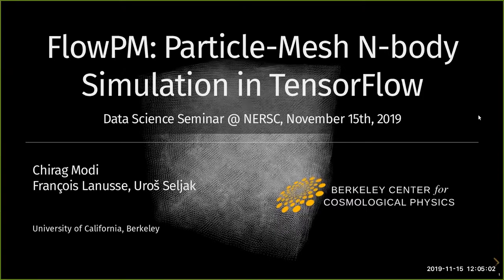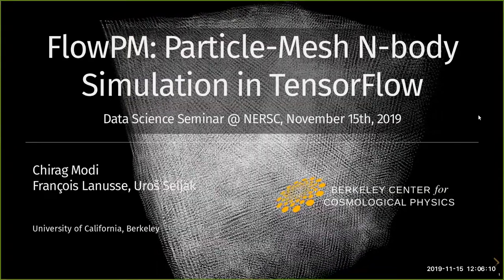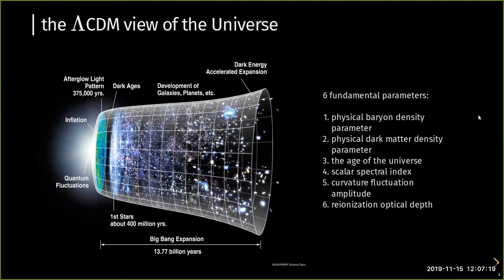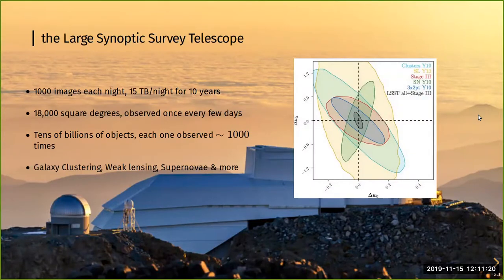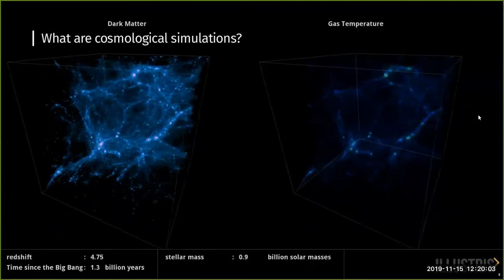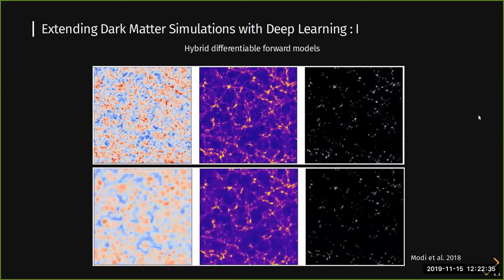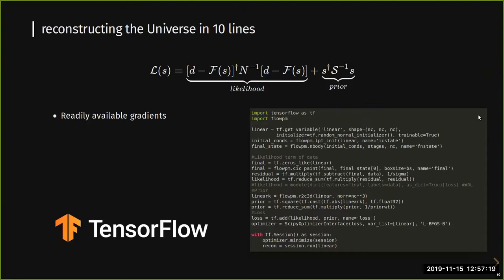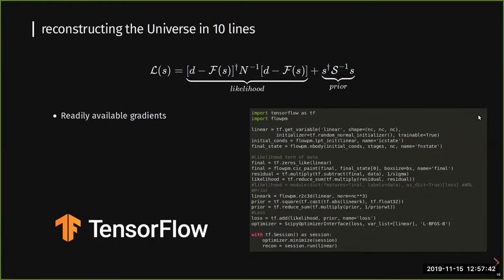2019-11-15 - Chirag Modi - FlowPM: Particle-Mesh N-body Simulation in TensorFlow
Abstract: The upcoming generation of cosmological surveys such as DESI or LSST will probe the Universe on an unprecedented scale and with unparalleled precision, to answer fundamental questions about Dark Matter and Dark Energy. However, optimally extracting cosmological information from this massive amount of data remains a major challenge, and constitutes a very active research area. Having access to differentiable forward simulations of these surveys paves the way to novel and extremely powerful gradient-based inference techniques. For instance, we have demonstrated potential for over a 50% information gain in constraining Dark Energy using the upcoming DESI galaxy survey. In this talk, we will present FlowPM, the first differentiable cosmological N-body simulation code implemented in TensorFlow for seamless integration with deep learning components and gradient-based inference techniques. After showcasing a few examples of the benefits of such a tool, we will discuss our efforts to scale these simulations to large supercomputers using the Mesh TensorFlow framework.